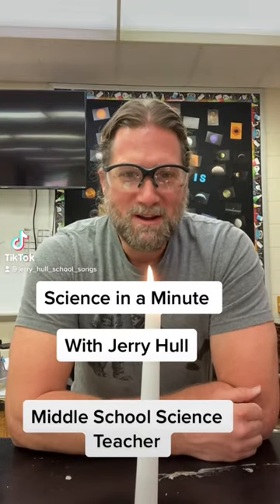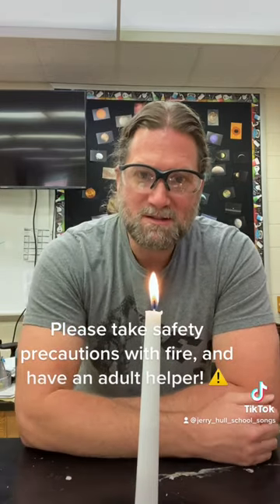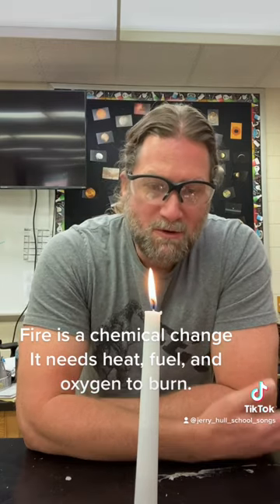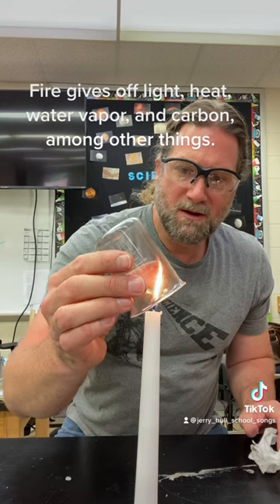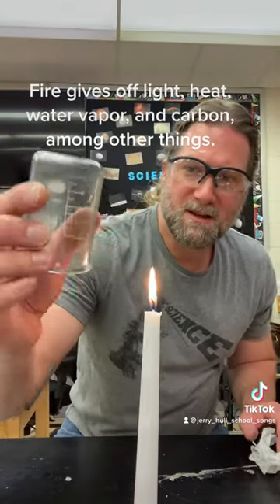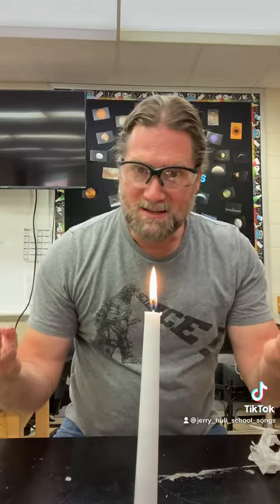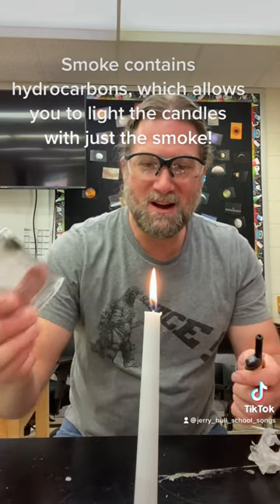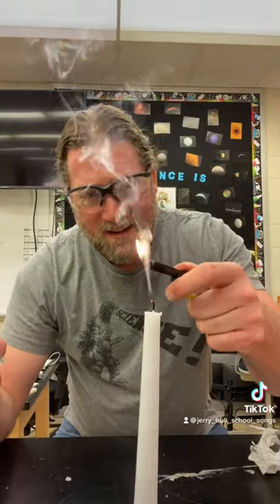Science in a Minute - lighting a candle with the smoke!